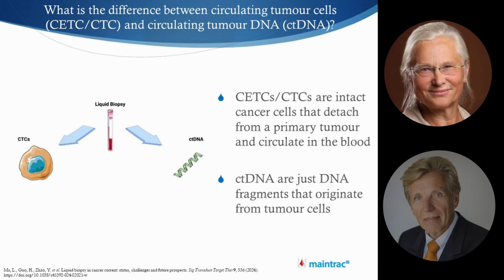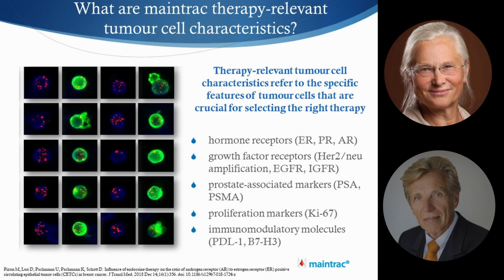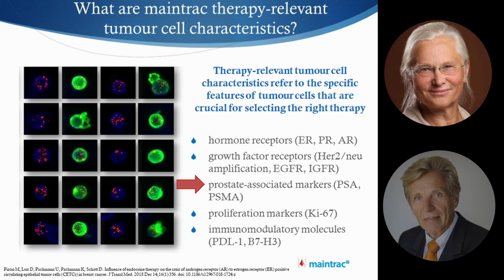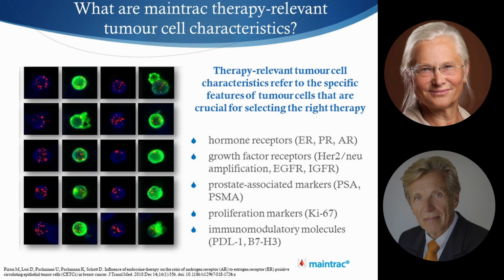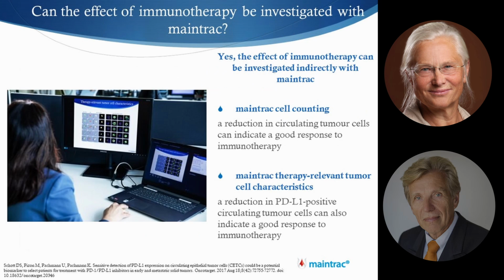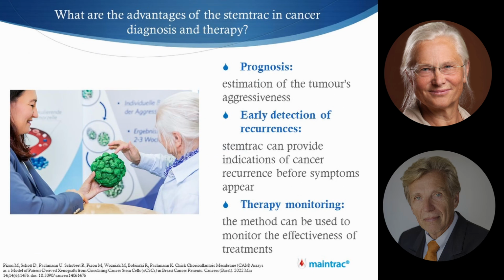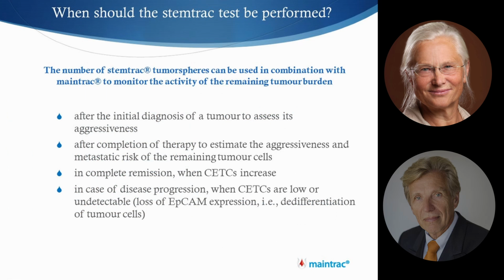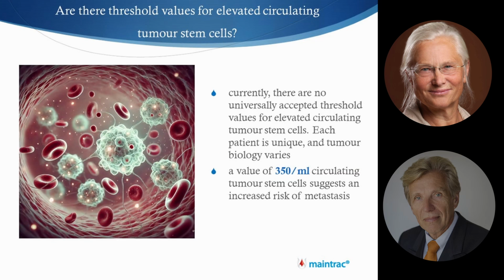maintrac and stemtrac - Answers to the most frequently asked questions I Part 2